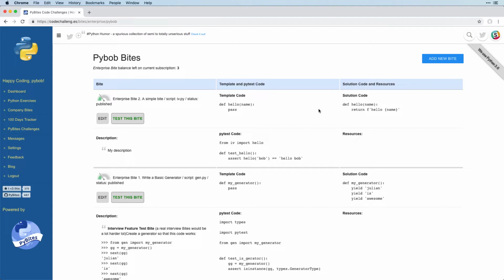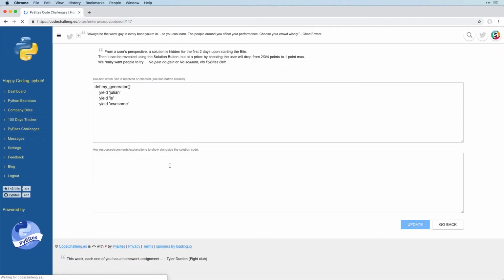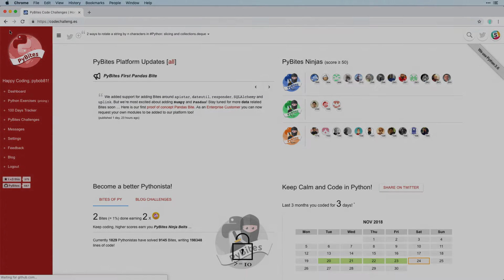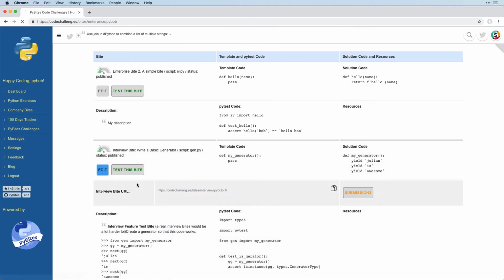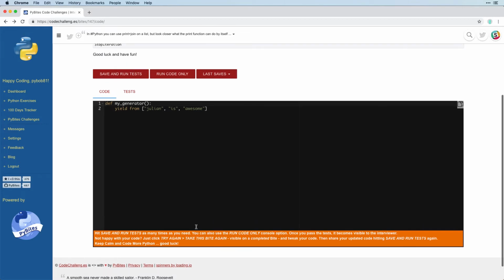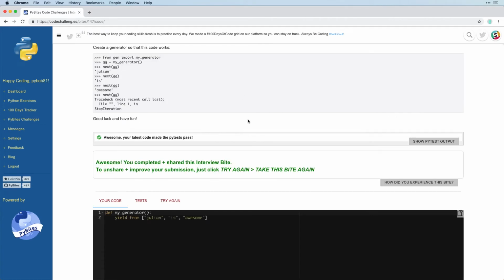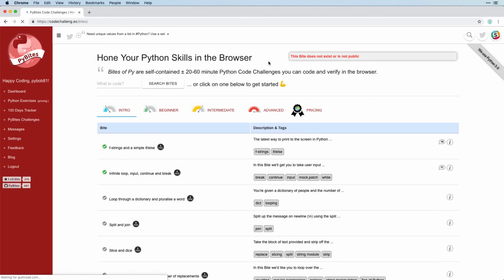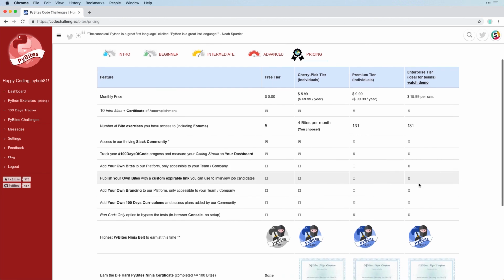PyBites CodeChalleng.es Interview Bites Feature Demo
In this video we demonstrate how to use the Interview Bites feature available to the Enterprise Tier on the codechalleng.es in-browser coding platform.

Enterprise Admins can create custom bites that they can make available for candidates to work on during job interviews!